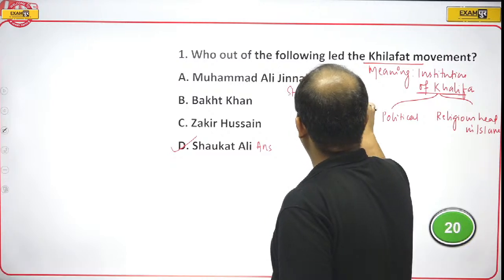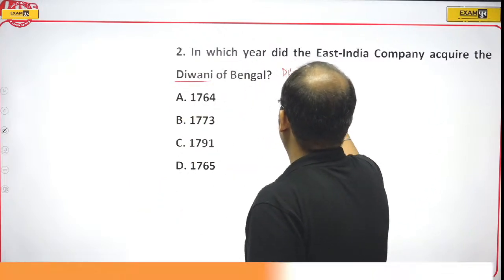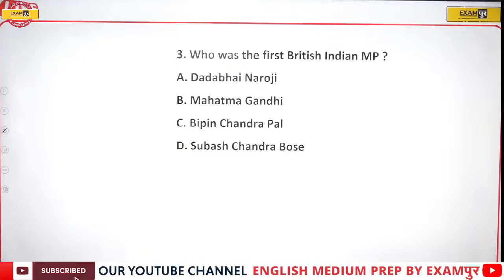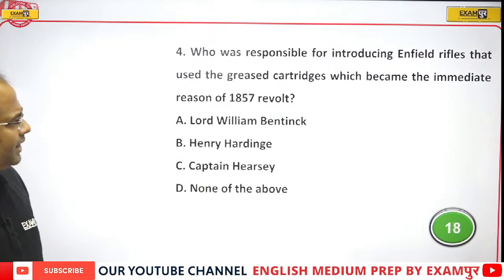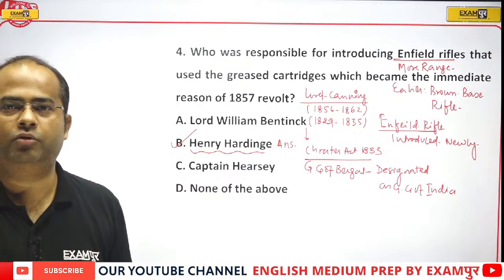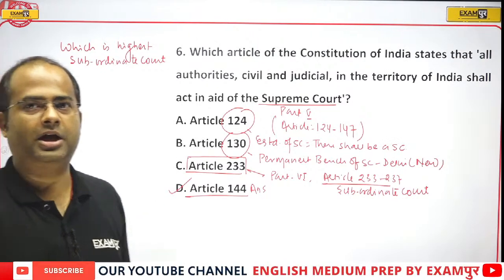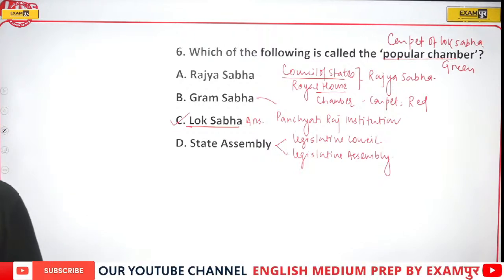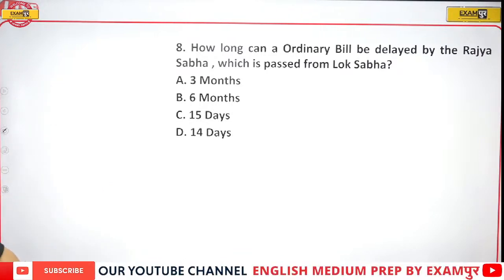SSC- CPO / CHSL/Steno || General Awareness || Previous Year Paper -8 || Shashank